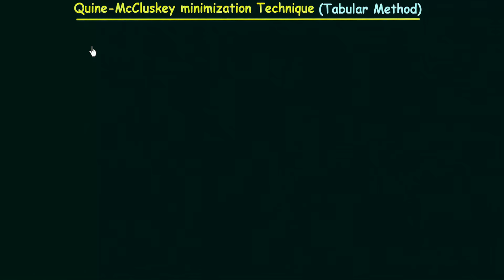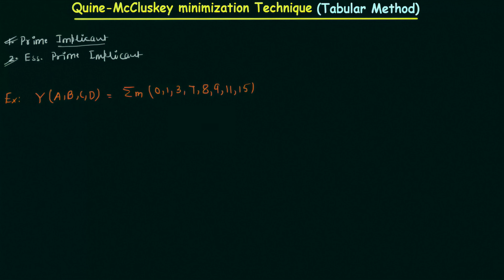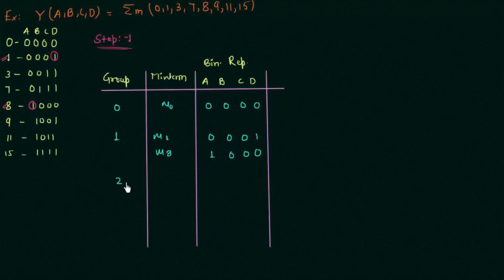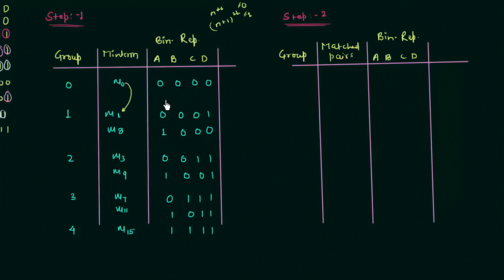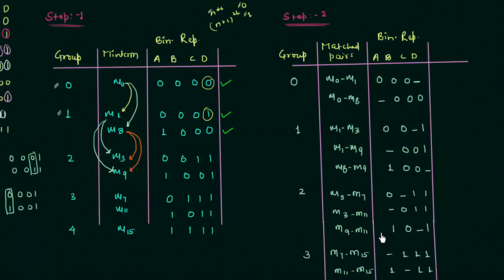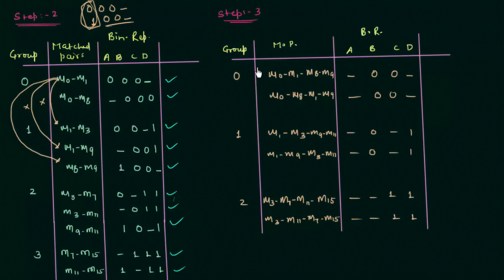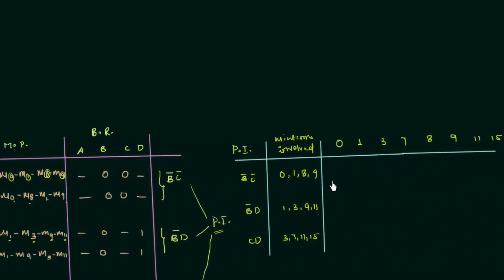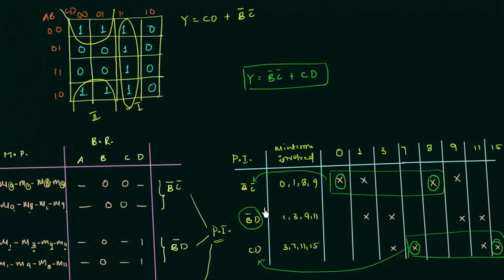Quine-McCluskey Minimization Technique (Tabular Method)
Digital Electronics: Quine-McCluskey Minimization Technique (Tabular Method)

Topics discussed:
1) Prime implicants and essential prime implicants.
2) Example on minimizing K' Map using the Quine-McCluskey Minimization Technique (Tabular Method).